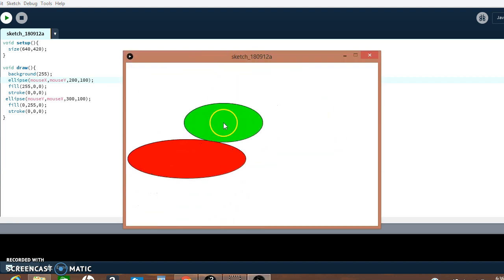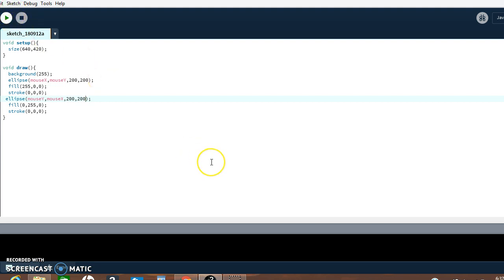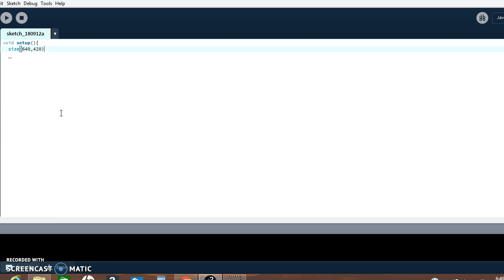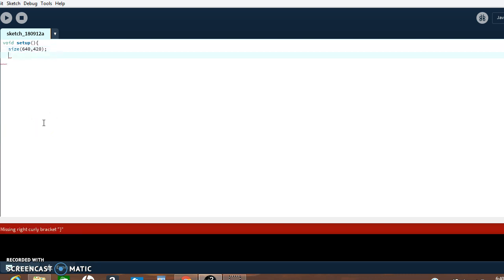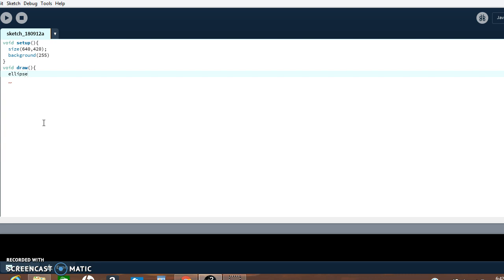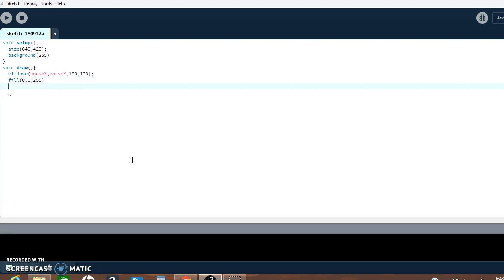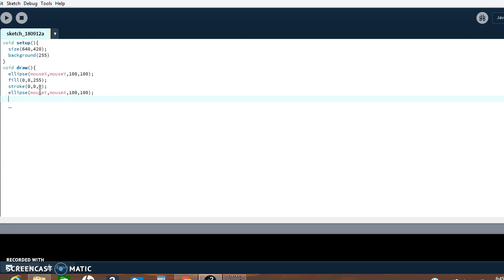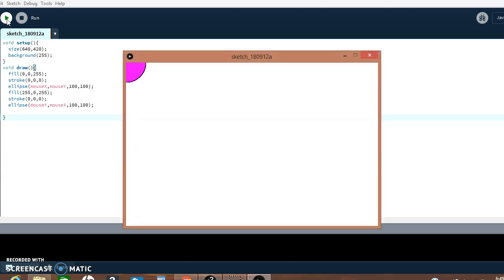how to code and interact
to learn more, search hello processing